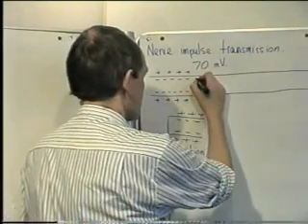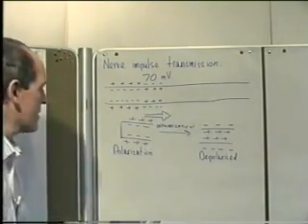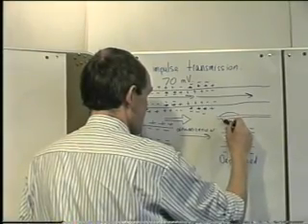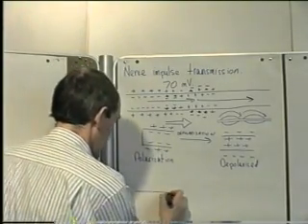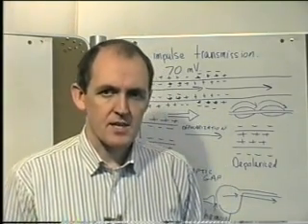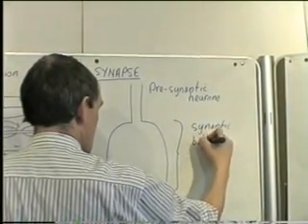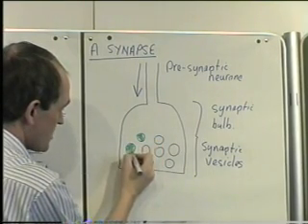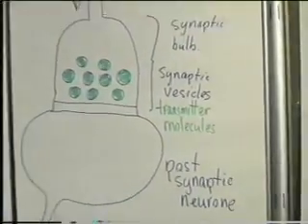Nervous System Part 6